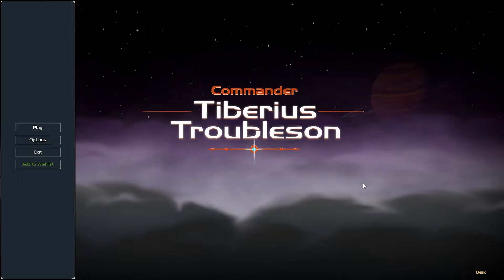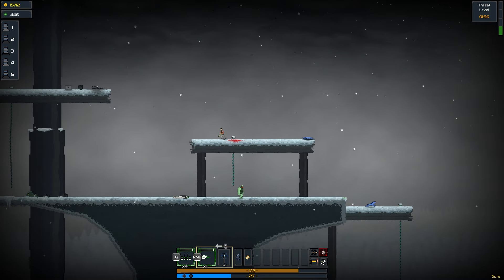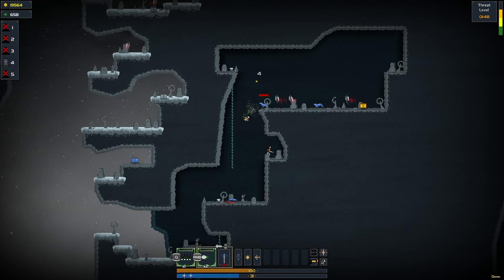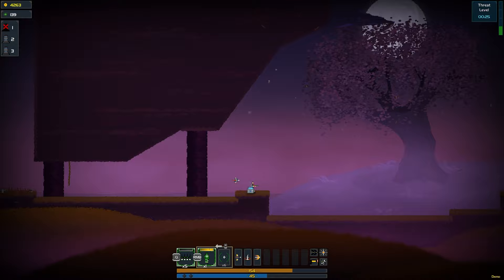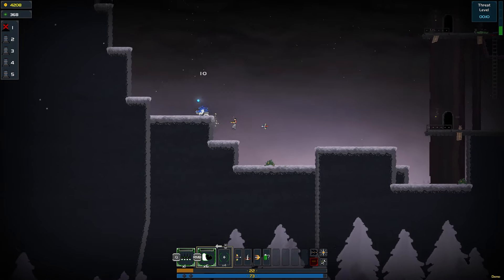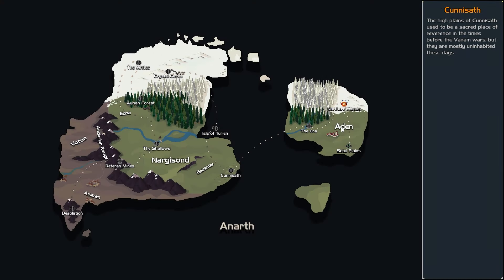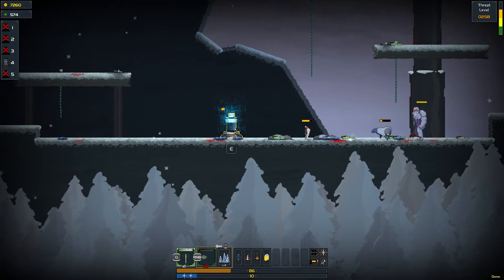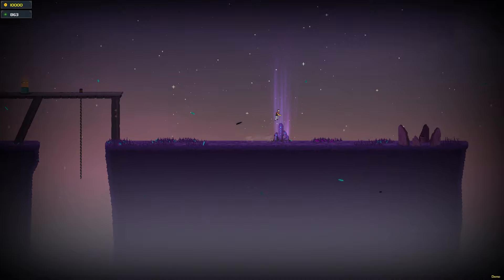BRUTAL Risk of Rain 1 Revival! [ COMMANDER TIBERIUS TROUBLESON ] Gameplay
Today I'm checking out the demo of Commander Tiberius Troubleson - a frantic action roguelite that plays a lot like Risk of Rain 1, a game I really enjoy! Pick up relics, spells, and power ups as the enemies grow stronger every second!

An action-focused roguelite platformer with handcrafted levels full of mysteries. Play as a space wizard with a gun using spells, skills, permanent upgrades and a metric ton of bullets. No spikes. No fall damage.

CTT is a fast paced roguelite platformer focused on action rather than platforming, featuring handcrafted levels. Fight your way through hordes of enemies using powerful spells, potent skills, permanent upgrades and lots of bullets. Discover the secrets of Anarth, explore intriguing landscapes and face terrible foes.

Handcrafted Levels
Levels are handmade and selected from a large pool. Each one has a unique layout, different secrets and unique items, guaranteeing a truly unique run every time you die.

Permanent Upgrades
Death is a learning experience! Upon dying you can permanently upgrade different skills and face the challenge again, stronger.

Spells
You will come across powerful spells to help you along the way.

Every spell you acquire will always be at the tips of your fingers. You can switch and use them at your pleasure and wreak havoc among your enemies.

Passive Upgrades
As well as spells, you will equip passive upgrades to increase your chances of success. Improve your bullets and skills as well as many other perks. You can equip up to 6 upgrades at any given time, swapping them and combining them as you like to find the most optimal or most fun way to play.

Setting
The world of Anarth is in chaos, something is exploiting the planet dry, spreading discord and plunging the world in desolation. The Gray Council refuses to intervene, as usual, and little to nothing is being done to stop the devastation...

Commanders
Those who can manipulate the Colors are known as Commanders.